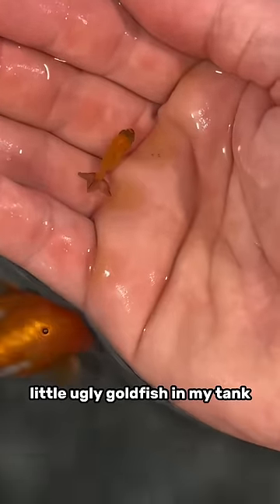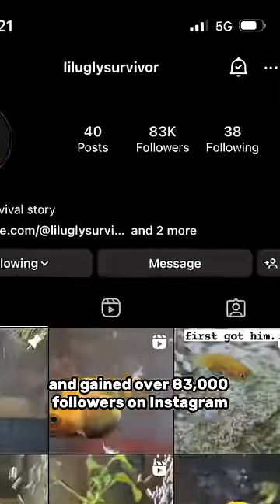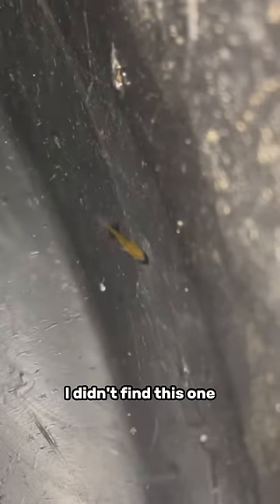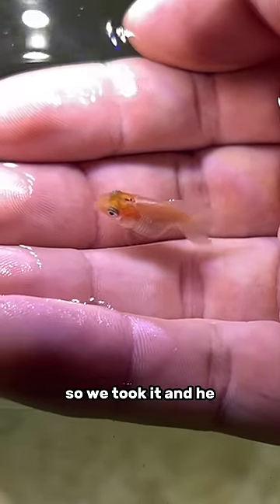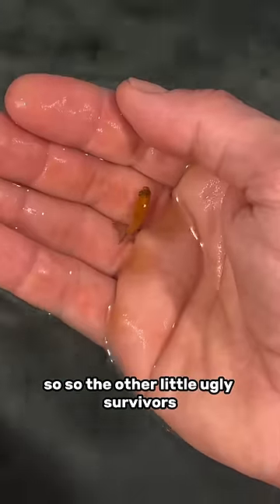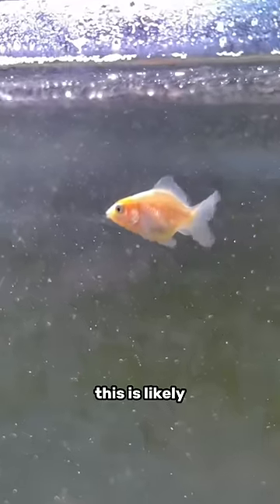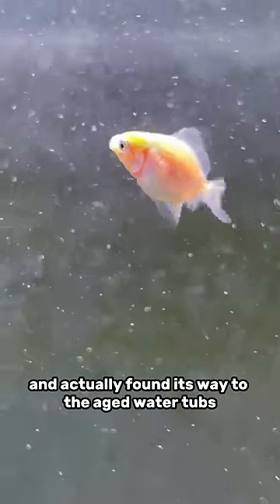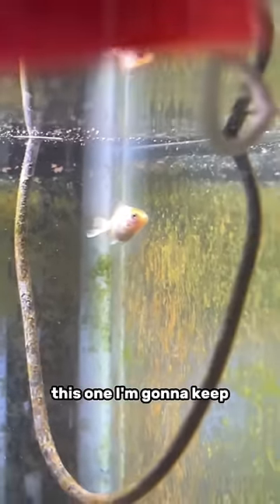I found a random baby goldfish in my tank again